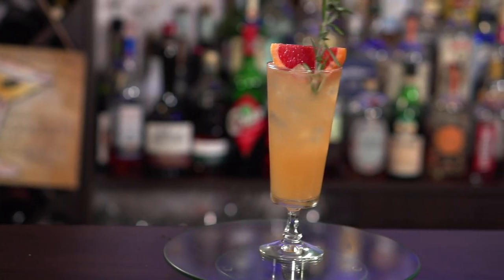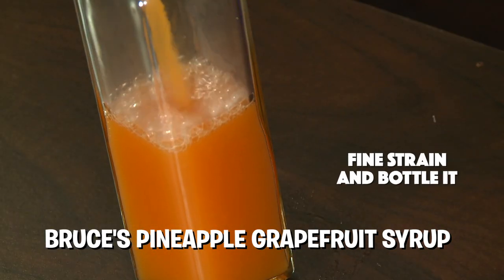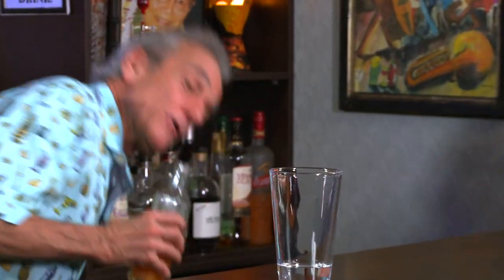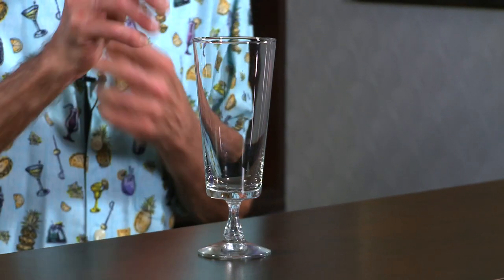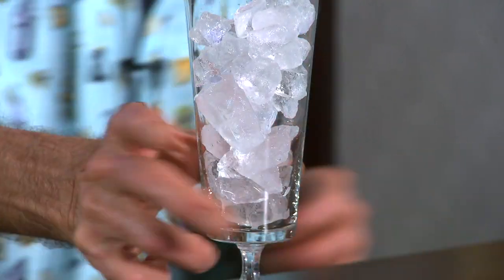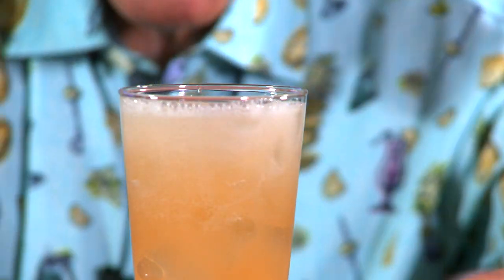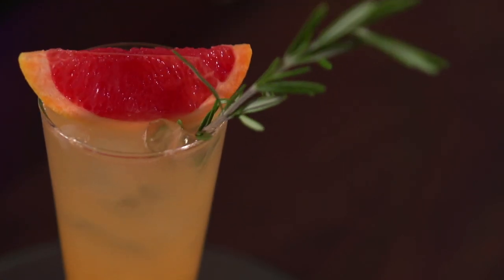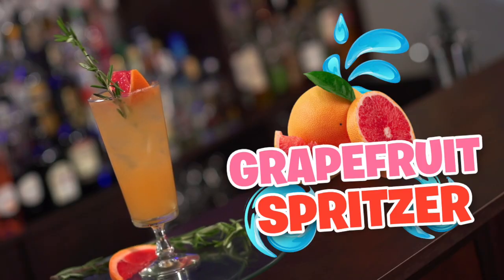BRUCE'S GRAPEFRUIT SPRITZER - The GO-TO SUMMER DRINK of 2022 | Bar Talk & Cocktails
It's summer here in Canada. It's hot, so everybody needs a summer go-to drink to beat the heat. We're still deep into spritzers here on Bar Talk and Cocktails and in this episode we use some of that wonderful Pineapple Grapefruit Syrup we made last time to make a Grapefruit Spritzer that just may be worthy of your go-to drink for Summer 2022!

It's an easy one. Cheers! Stay cool!

0:00:00 - Intro
0:00:36 - Pineapple Grapefruit Syrup
0:01:28 - How to make the Grapefruit Spritzer
0:06:18 - Tasting Notes
0:07:47 - Recipe Card
0:08:13 - Outtake and Subscribe!

GRAPEFRUIT SPRITZER
IN A SHAKER TIN COMBINE:

1.5oz (45ml) - GIN
1oz (30ml) - PINEAPPLE GRAPEFRUIT SYRUP
1oz (30ml) - FRESHLY SQUEEZED AND STRAINED GRAPEFRUIT JUICE

TOSS IN SOME ICE AND GIVE IT A GOOD SHAKE
STRAIN INTO A COLLINS GLASS OVER FRESH ICE (OR IN YOUR FAVOURITE WHATEVER GLASS)
TOP WITH 2oz (60ml) - SODA
ADD 2 DASHES OF ORANGE BITTERS
GARNISH WITH A GRAPEFRUIT WEDGE AND A ROSEMARY SPRIG